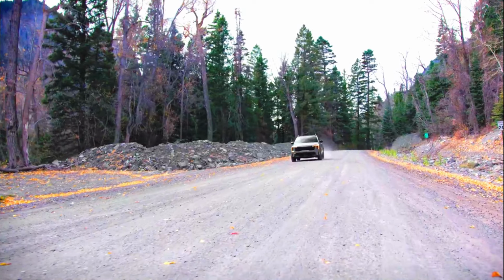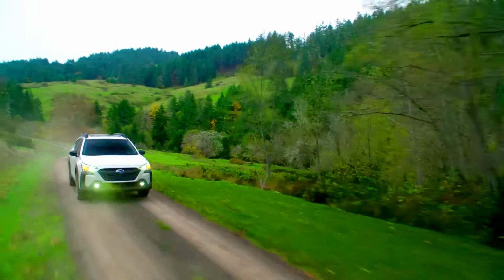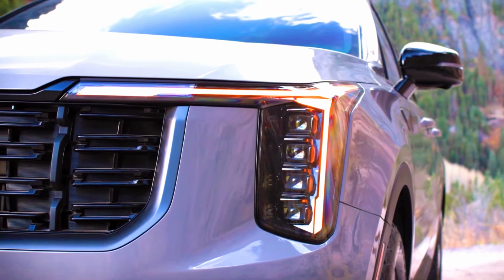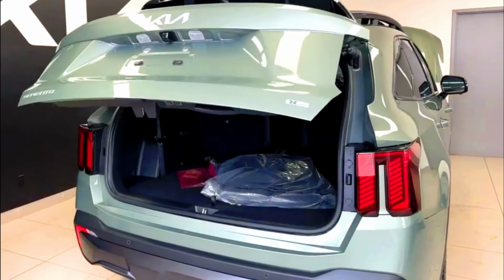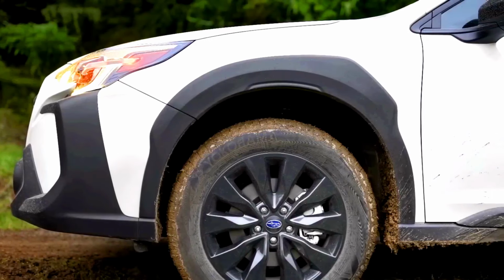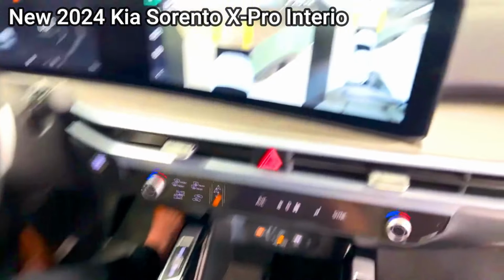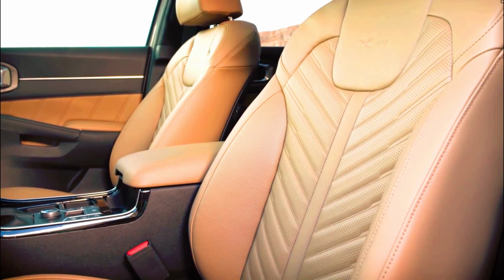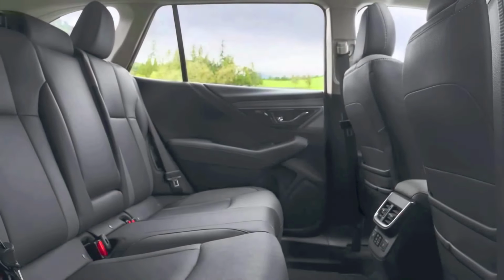New 2024 Kia Sorento X-Pro Vs. 2024 Subaru Outback a side-by-side Comparison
Here's a side-by-side comparison of the #2024-Kia-Sorento-X-Pro and the #2024-Subaru-Outback:
Feature; #2024-Kia-Sorento-X-Pro.
Starting MSRP; $46,390.
Seating Capacity; Up to 7 passengers.
Drivetrain; 2.5L turbocharged I4 engine with AWD.
Horsepower; 281 hp.
Fuel Economy (city/highway/combined); 19/23/21 mpg.
Cargo Space (behind rear seats/with seats folded); 12.6 cu ft / 75.7 cu ft.
Off-road Capability; Standard all-wheel drive with terrain modes, increased ground clearance, tow hitch.
Feature; #2024-Subaru-Outback.
Starting MSRP; $38,145.
Seating Capacity; Up to 5 passengers.
Drivetrain; 2.4L turbocharged I4 engine with AWD.
Horsepower; 260 hp.
Fuel Economy (city/highway/combined);  18/26/22 mpg.
Cargo Space (behind rear seats/with seats folded); 27.4 cu ft / 52.2 cu ft.
Off-road Capability; Standard all-wheel drive with X-Mode off-road driving system, increased ground clearance.
Choosing between the #2024-Kia-Sorento-X-Pro and the #2024-Subaru-Outback depends on your priorities:
If you need more seating and cargo space, the Sorento is the better choice. It offers third-row seating and more cargo space behind the second row.
If off-road capability is your top priority, the Outback Wilderness is the way to go. It has a more rugged suspension, a higher ground clearance, and additional underbody protection.
If you prioritize fuel economy, the Outback is the more efficient choice. It gets slightly better gas mileage than the Sorento, especially on the highway.
If technology and a modern interior are important to you, the Sorento has the edge. It has a larger touchscreen infotainment system, a more upscale cabin, and more standard driver-assistance features.
Overall, the Kia-Sorento-X-Pro is a great choice for a family SUV that offers a good balance of on-road comfort, off-road capability, and technology. The Subaru-Outback Wilderness is a better option for those who prioritize off-road capability and fuel efficiency.